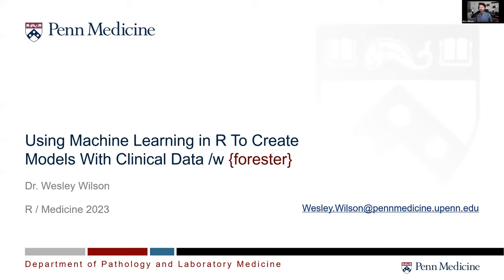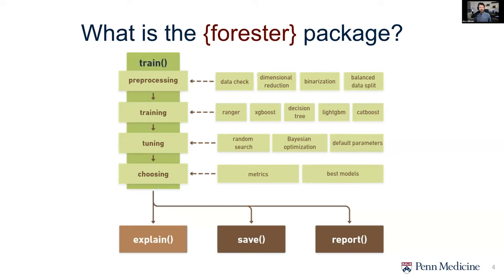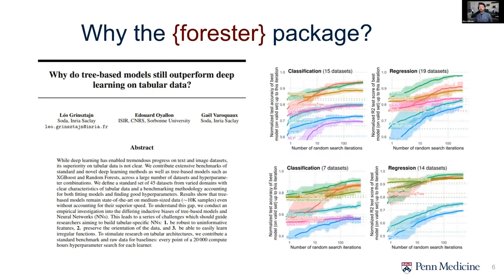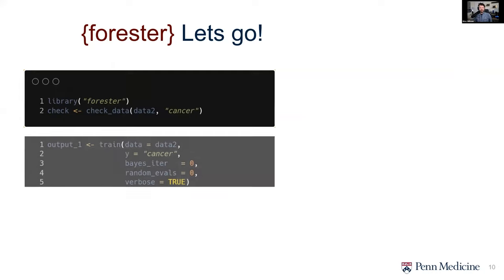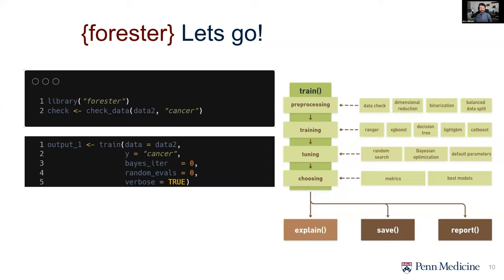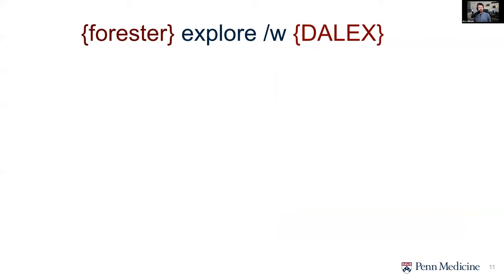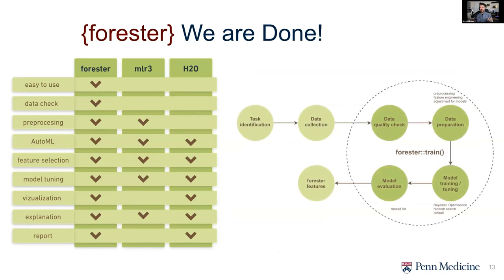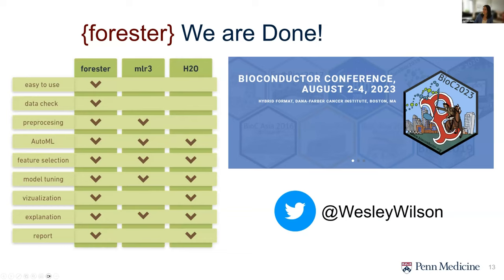Using Machine Learning in R To Create Machine Learning Models With Clinical Data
Wesley Wilson, Tumor Immunologist at the University of Pennsylvania

In recent years, the use of machine learning techniques for analyzing clinical data has been gaining popularity. The forester R package is a machine learning tool that has been developed for creating classifiers from clinical data. It is designed to be easy to use, efficient, and scalable for analyzing large datasets. The package provides a variety of classification algorithms, including random forests, decision trees, and support vector machines. These algorithms are widely used in the field of machine learning, and they have been shown to be effective for a wide range of classification tasks. One of the key features of the package is its ability to handle missing data. This is particularly important in clinical datasets, where missing data are common. In addition to creating classifiers, the package also includes functions for evaluating the performance of the classifier. These functions include measures such as accuracy, sensitivity, specificity, and area under the receiver operating characteristic curve (AUC-ROC). This lightning talk will introduce users to the forester package, its functions, and use cases with EHR data.

Main Sections

0:00 Introduction
0:48 what is the {forester} package?
1:33 Why the {forester} package?
2:48 Where is the {forester} package?
3:42 {forester} Let’s go!
7:25 {forester} We are done!
9:13 Q&A and Wrap up

More Resources